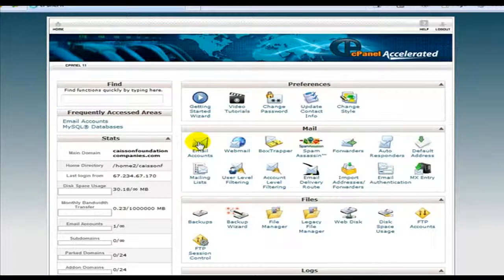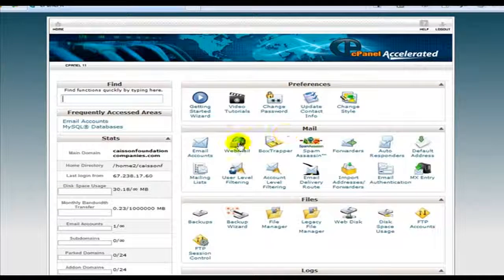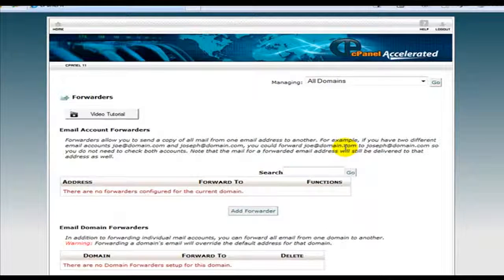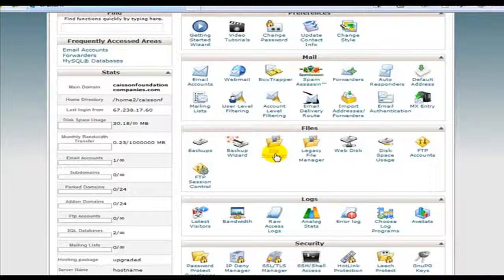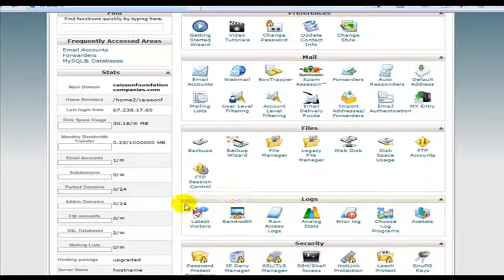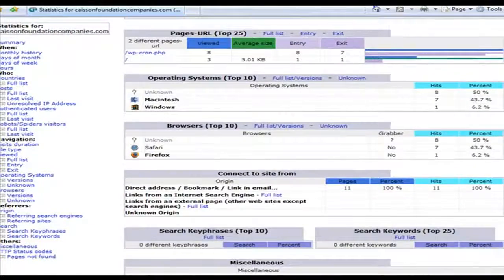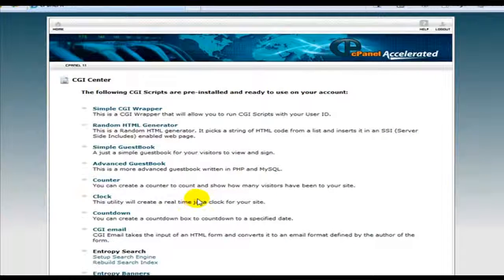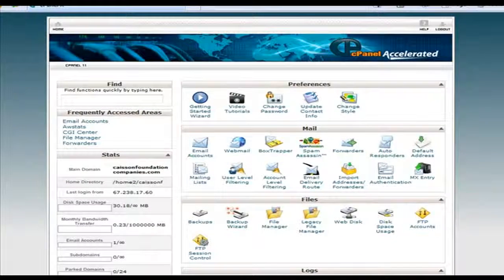Learn To Use Your cPanel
cPanel is by far the most user-friendly control panel used in a web hosting service. Not only they provide easy management, cPanel is good with security too. Click to see a list of web hosting companies that are using cPanel